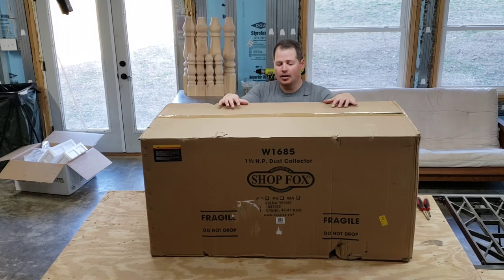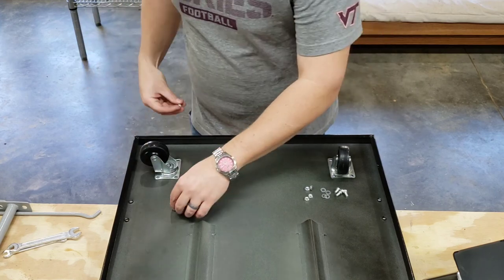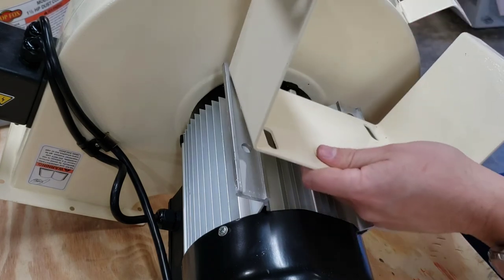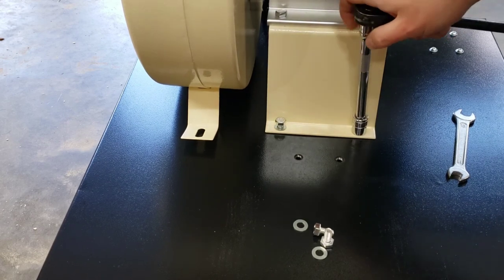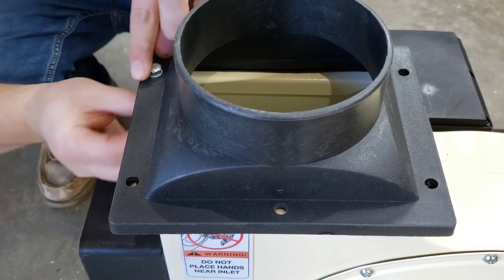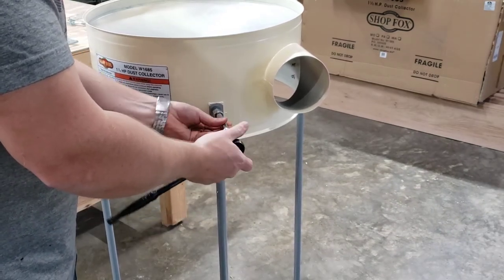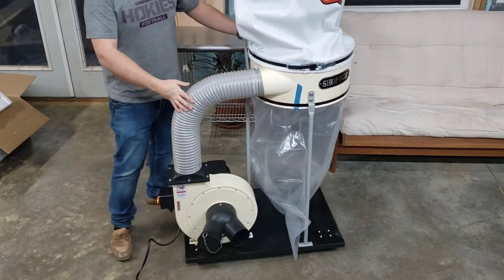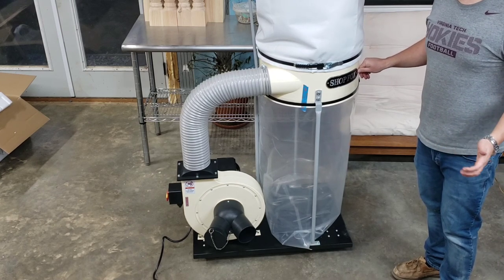The Shop Gets Some Upgrades! (Part 2)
In this video I will be unboxing and setting up the Shop Fox W1685 1.5 HP Dust Collector!  This is going to be a welcome upgrade to my shop.  As I state in the video this will be replacing my standard shop vacuum that I had been using.

My initial thoughts on this dust collector are positive.  I was concerned that some parts may have been damaged since the very heavy unit came with damage to the box, but once open I quickly found that everything was in good shape.  Setup was very simple and easy to follow instructions made the process very quick.  The dust collector makes less noise then I was expecting based on my research and reading other reviews, and it may even be slightly more quiet than my existing shop vacuum.

The biggest negative that I have found so far is the difficulty for 1 person to attach the dust collection bag that hangs down from the stand.  It is awkward to hold the bag in place while attempting to get the spring clamp around the ring.  This is a minor issue and just adds a little extra time when the bag needs changing.

If you want to see other projects I have done head over to my Instagram @mitten.woodworks

Link to the Dust Collector